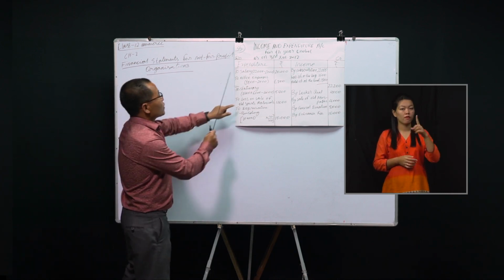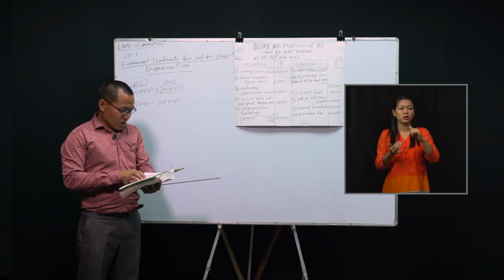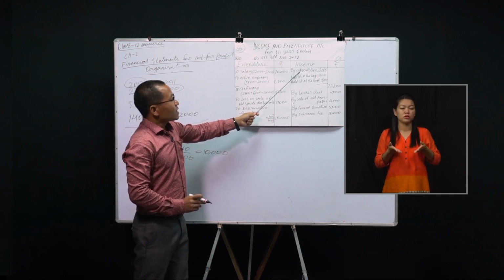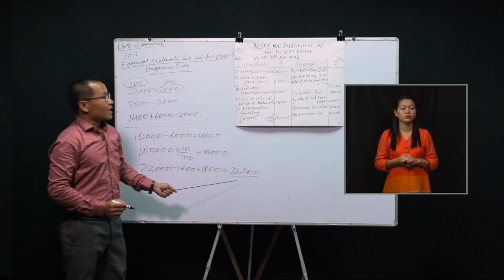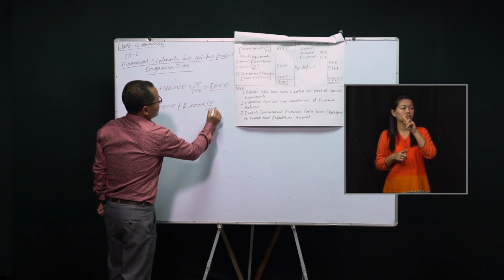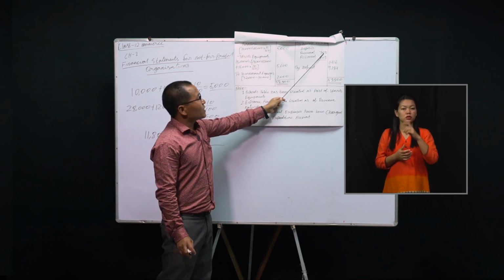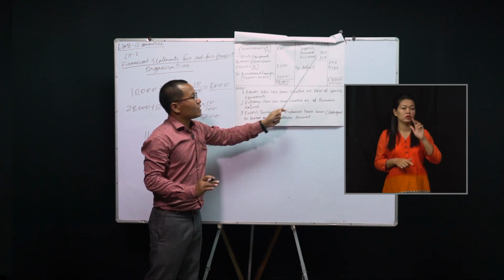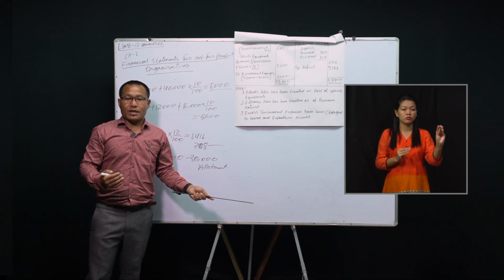26 July 2020 Class XII Accountancy(Video 2)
Topic: Financial Statements of Not for Profit Organizations (Part 2)